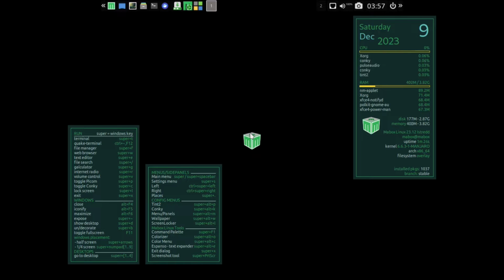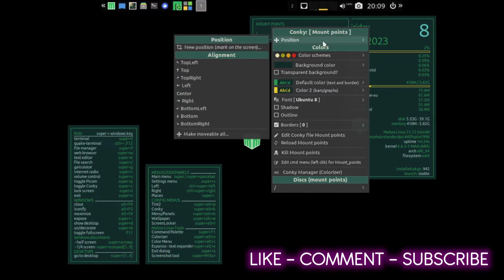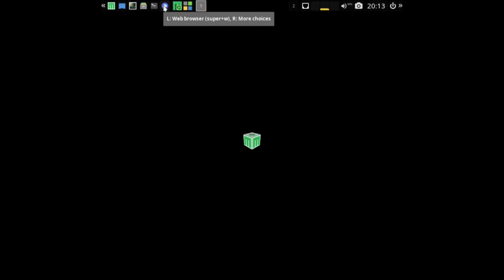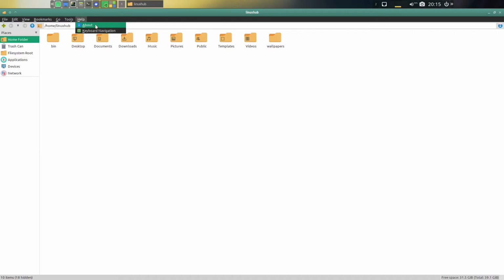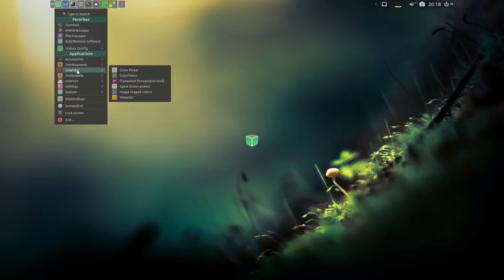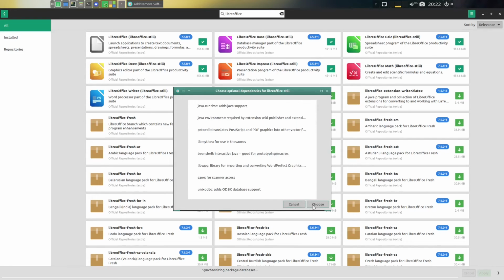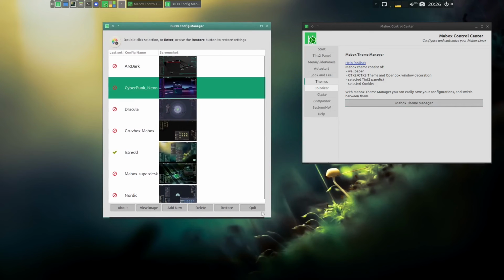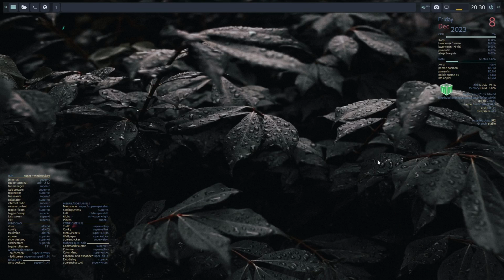MaBox linux 23.12 - Install and Overview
OS Type: Linux
    Based on: Manjaro
    Origin: Poland
    Architecture: x86_64
    Desktop: Openbox
    Category: Desktop, Live Medium
    Status: Active

Mabox is a Manjaro-based rolling release distribution. Mabox Linux features the Openbox window manager as its default interface and provides a welcome screen with access to utilities which add additional software to the operating system.